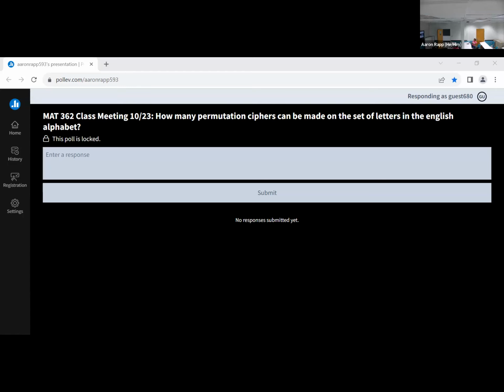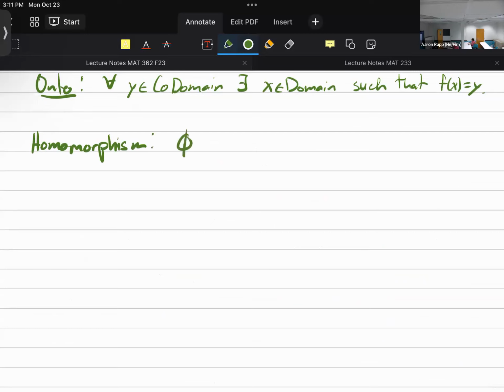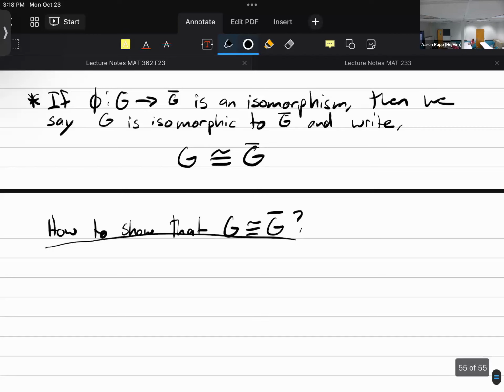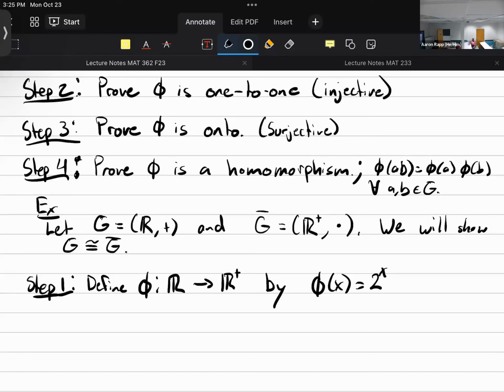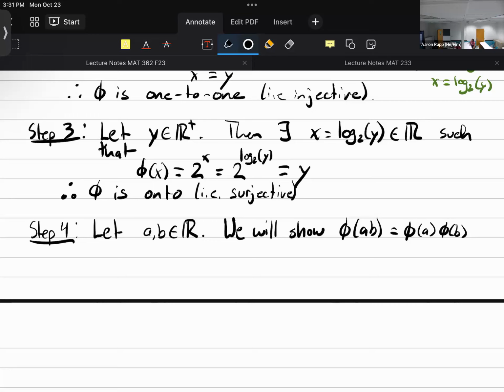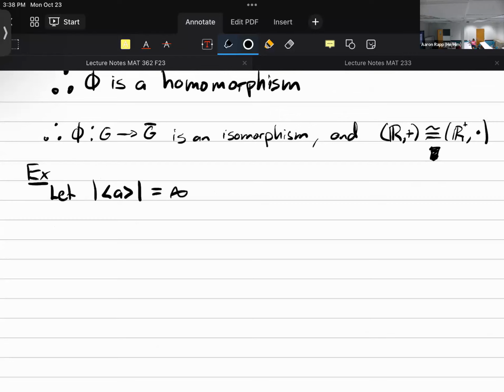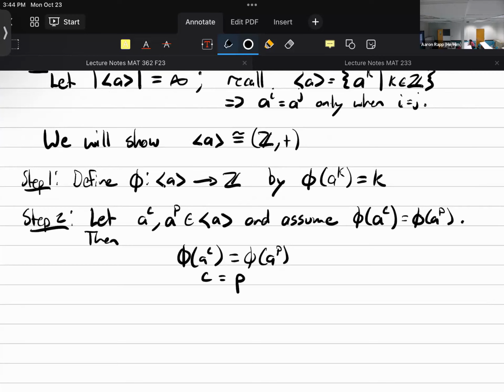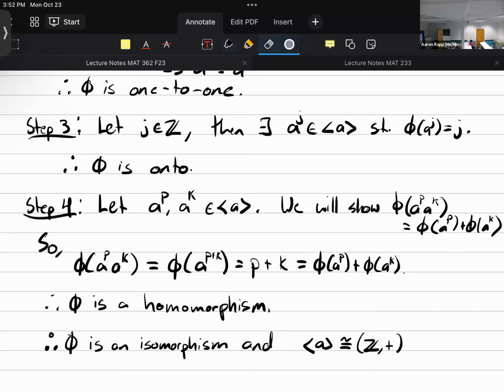UVI MAT 362 Class Meeting 10/23/2023